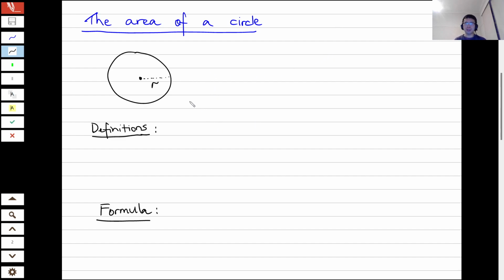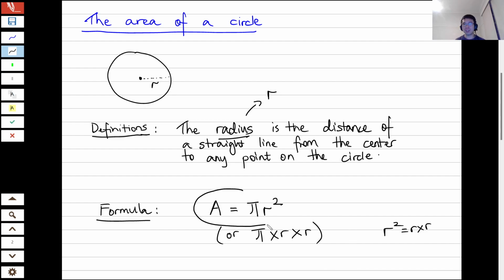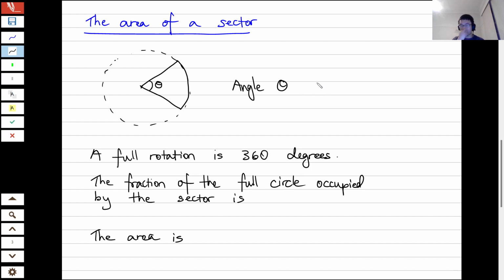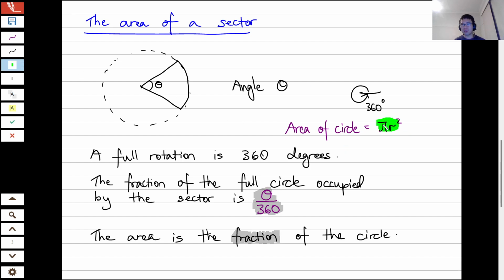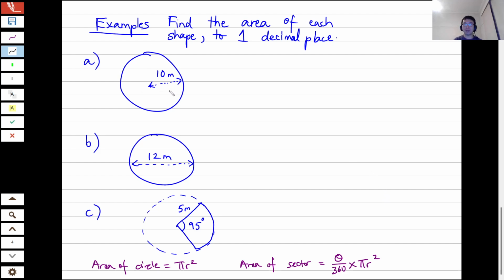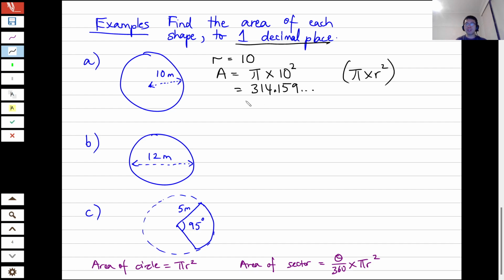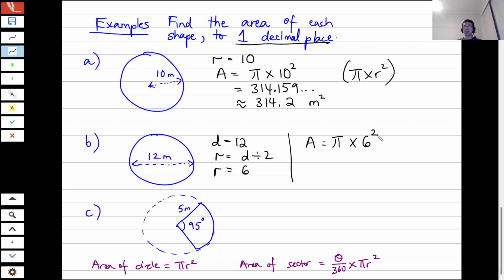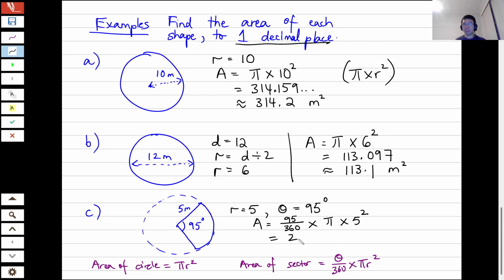Measurement 4 Circles